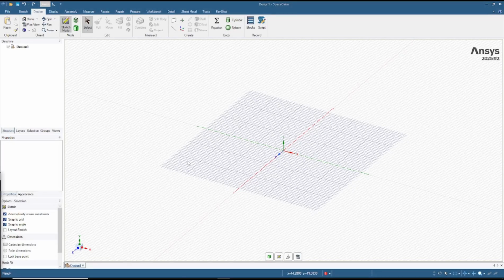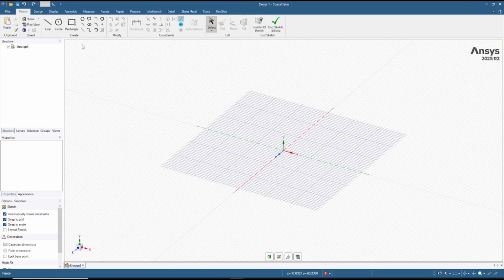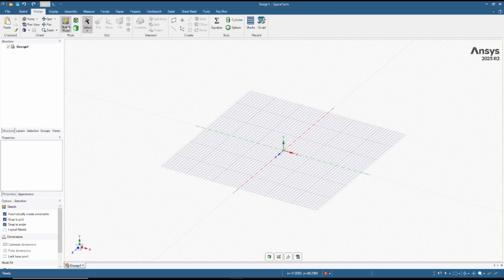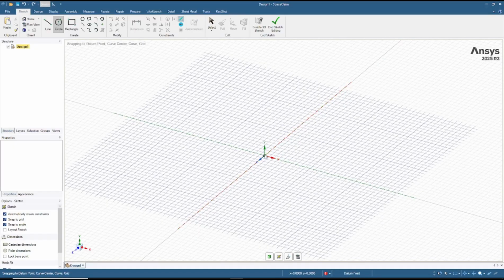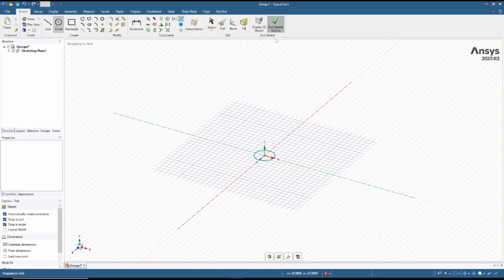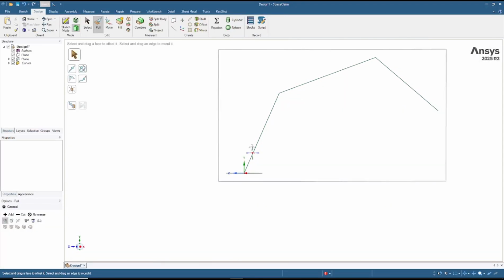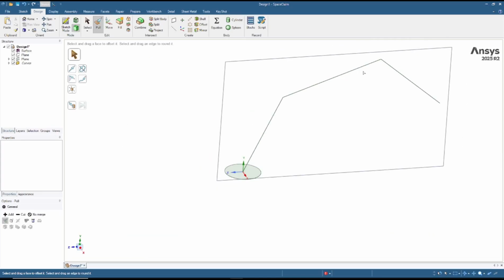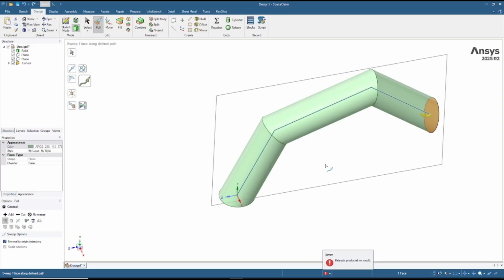How To Use Swept Boss Base In Ansys Spaceclaim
Learn how to use Swept Boss Base in Ansys Spaceclaim with this step-by-step guide. Master your 3D modeling projects today!